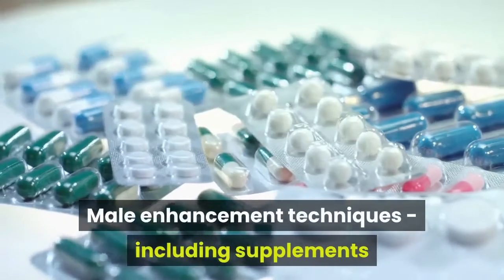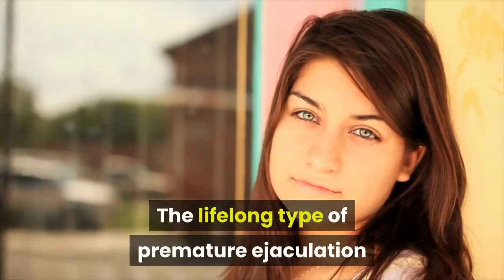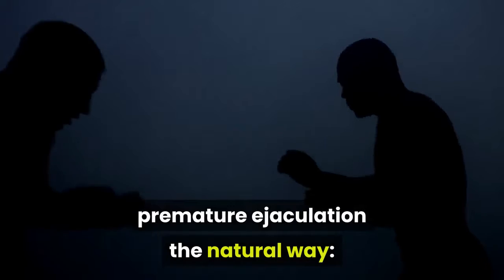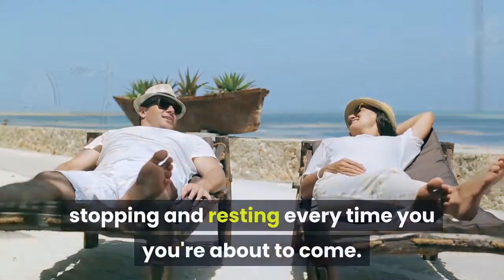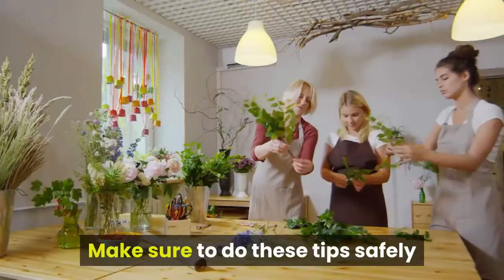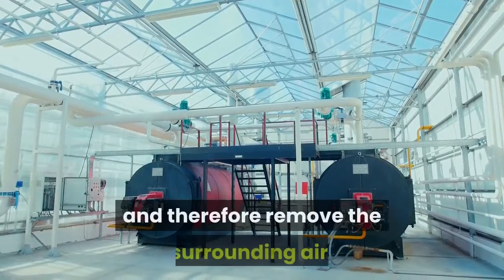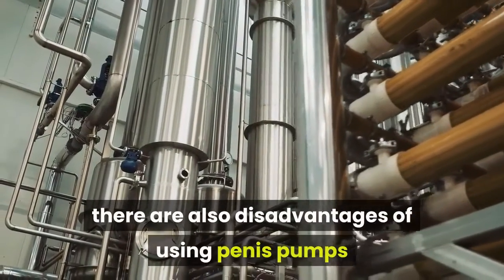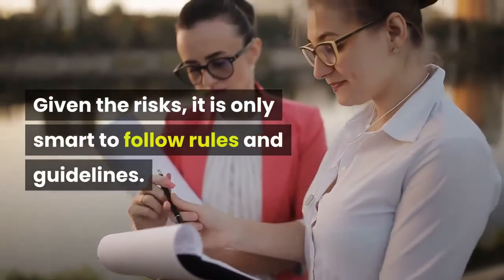Approaches to Delay Male Ejaculation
Notice    Age-restricted video (based on Community Guidelines)

Comment & share if you like this video.

This Video or Channel teaches men and women safe sex to prevent infectious diseases and teaches the right relationship between a man and a woman.
UNLOCK
The Powerful and Shocking Secrets That Can Give YOU The Ability To Make Any Woman Explode With Orgasmic Pleasure… Almost On Command!

Here’s your chance to learn what few men know…and take a woman to heights of ecstasy like she’s never experienced before! Not even when she’s pleasing herself privately!

Male upgrade strategies - including supplements - are showcased not simply to work on penile size and erection quality, yet in addition to assisting with forestalling untimely discharge, which is a typical issue among men today. They assist with holding a man back from coming too soon in bed and in this manner delay the sexual activity. However, do you think enough about untimely discharge, and in case you're powerless to having it?

There are two kinds of untimely discharge, which are (1) long-lasting and (2) obtained. The long-lasting kind of untimely discharge happens right off the bat in a man's life, normally when you are a young person and apparently making the most of your first sexual experience. It is generally established in profound mental issues, for example, racing through discharge when you are jerking off, in light of the fact that you would prefer not to be gotten by your elderly folks. Then again, the gained type happens further down the road, normally as prompted by pressure, relationship issues, and ailments like hypertension.

Here are three different ways you can battle untimely discharge the normal way:

1. Condoms with a thicker divider, which will decrease penile affectability

2. Start-stop strategy, so far the easiest technique to do all alone or with an accomplice. Here, you animate your penis and stop not long before you feel that you are going to climax. Stop the incitement for around 30 to 60 seconds, and start again when you feel that you have recaptured control. The interaction can be rehashed four or multiple times, halting and resting each time you're going to come. Allow discharge, at last, to happen for you to more readily recognize the "final turning point."

3. Press procedure - This has been around for quite a long time, and includes crushing your penis nearby between your shaft and glans for around 30 seconds, the time you are going to come. This will stop discharge however be careful on the grounds that it might likewise influence the nature of your erections. Rehash four or multiple times until you would prefer not to postpone your climax any longer.

Make a point to do these tips securely and without undermining your penis and generally speaking wellbeing. Exaggerating them, as well, can possibly kill the sexual joy for you. Look for the assistance of a specialist or a sex advisor to make quick work of what triggers your untimely discharge, and successful helpful cures. Supplementation can likewise be investigated, however, be cautious and pick just top-notch male improvement pills coming from a respectable maker.

What you can be sure of is that penis siphons predominantly "seal" your private parts in a tight seal and in this way eliminate the encompassing air. The pressing factor maneuvers the blood into your penis and expands it further. This achieves great outcomes given a moment or thereabouts. The indicated results, be that as it may, are very brief. When you eliminate your penis from the cylinder, it promptly expects to return to its unique state and size. How clients deal with a battle is to fit a penis ring around the foundation of their organ - they then, at that point get a greater width in an issue of few moments.

While there are benefits, there are additional hindrances to utilizing penis siphons that have been generally recorded. To start with, utilizing penis siphons is impossible in a circumspect way, as the vacuuming ought to be done a couple of moments before you really participate in sex. This can be a likely worry for your accomplice, who may not consent to penis siphoning (or observable sexual enhancers, so far as that is concerned). There is a genuine peril, as well, for your private parts, for when you abuse or abuse the siphon, which can hurt penile tissue. Given the dangers, it is simply shrewd to keep rules and rules.